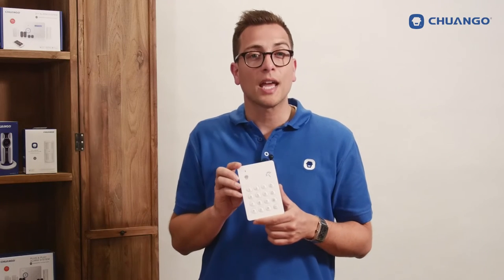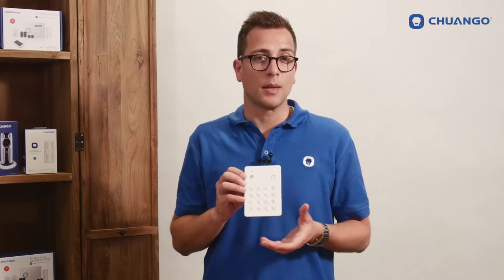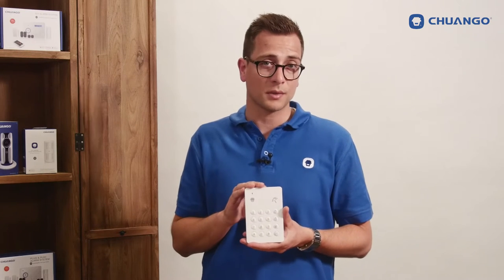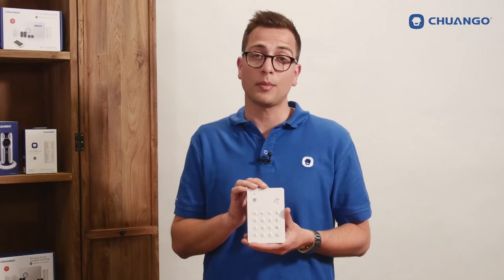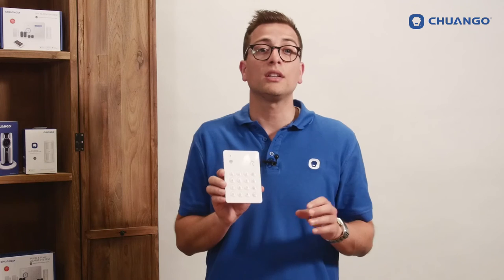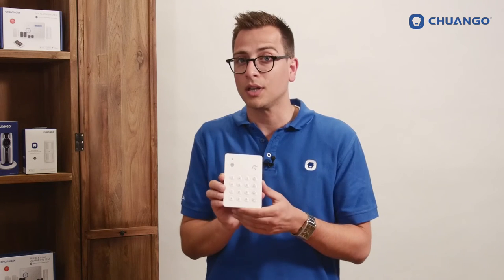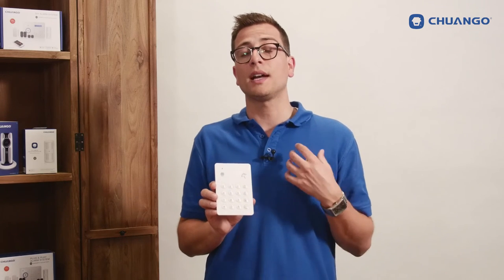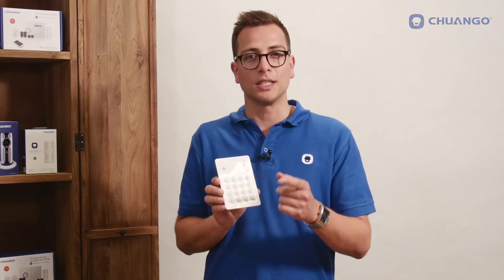Chuango Open Box Video -- KP-700 Keypad